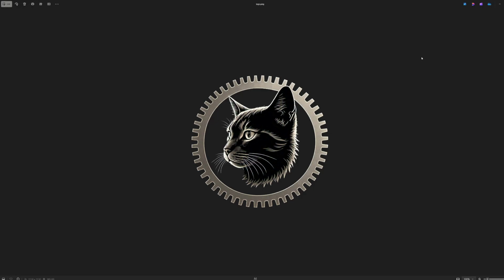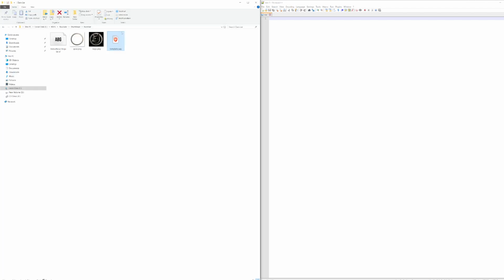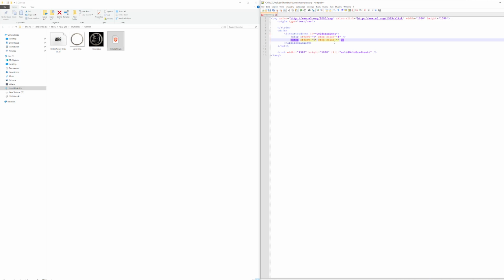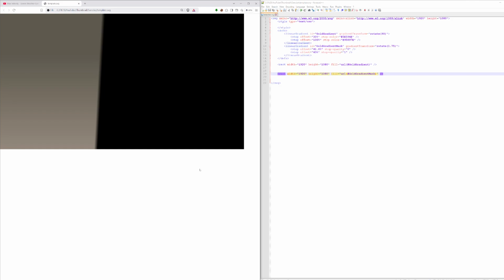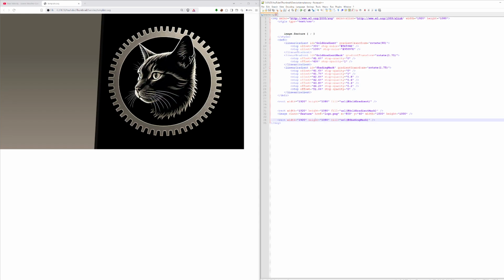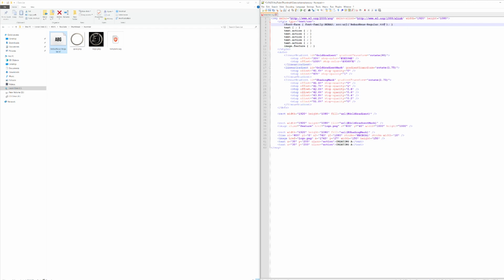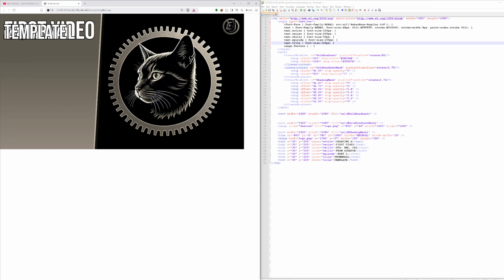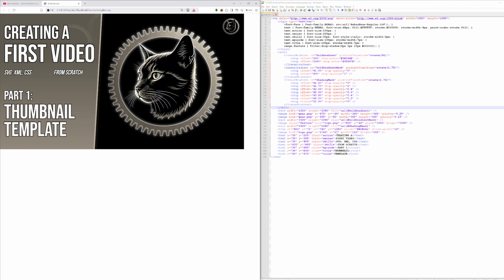Creating a Video Thumbnail Template for a Brand New Channel: Coding SVG From Scratch using XML, CSS!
Free font was found at: bebasfont.com
Logo images were edited by myself after generating on: meta.ai

Future videos will be recorded at native 4K screen resolution.